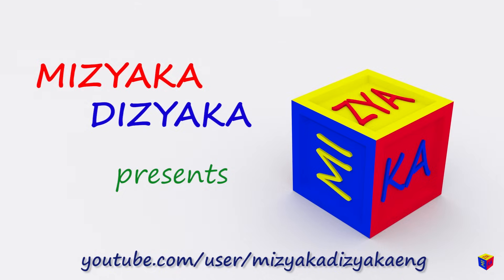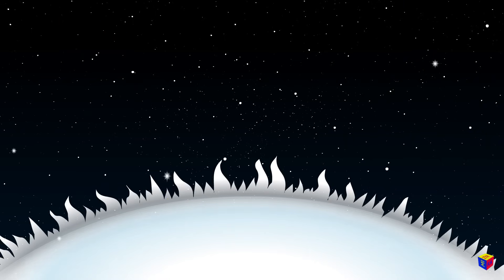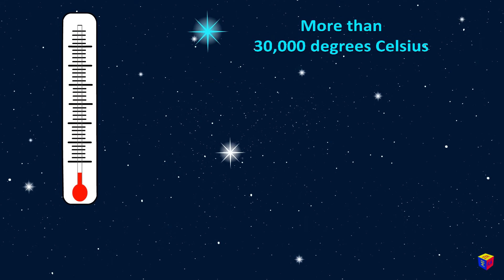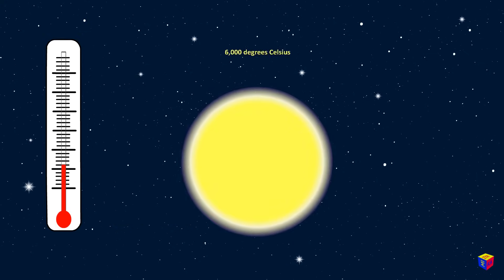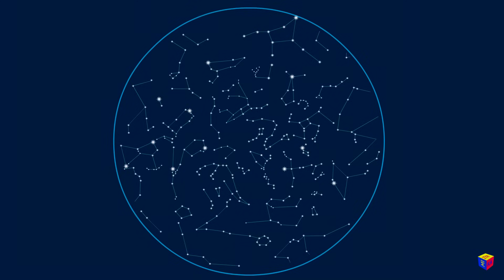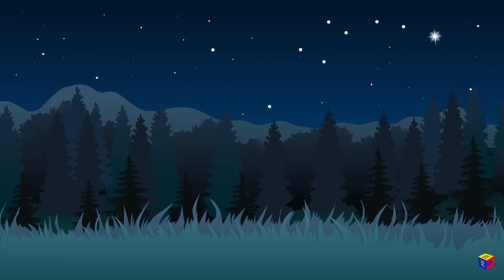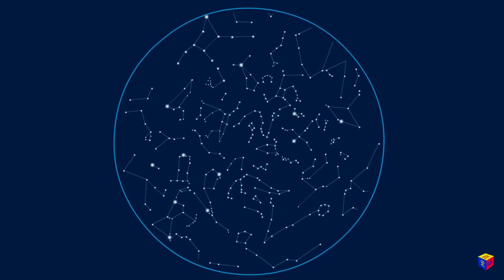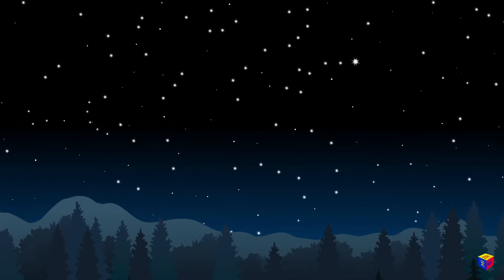What are stars and constellations? Why questions for kids. Educational cartoon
What are stars and constellations? In this educational cartoon for kids we explain briefly what stars are, how they vary in size, colour and temperature. We show our Sun – closest star to the Earth – in comparison with larger stars such as: Sirius, Vega, Arcturus, Aldebaran, and other. Children will learn some facts about our Sun and why the stars seem moving across the sky. In the last part of the video we teach children how to find the Polaris, or North Star, and several constellations (Great Bear, or Ursa Major, and Little Bear, or Ursa Minor, Orion, and Cassiopeia in the night sky.  In the end of the cartoon we also explain what are shooting stars.